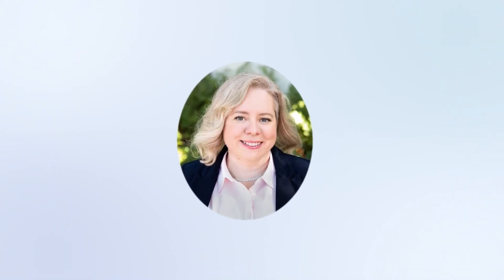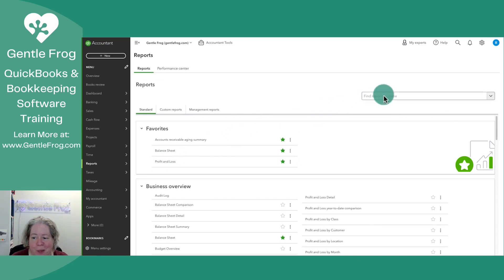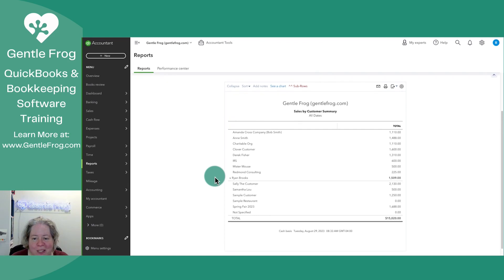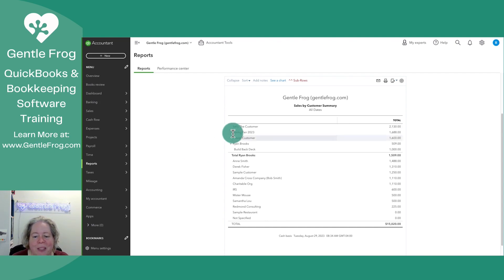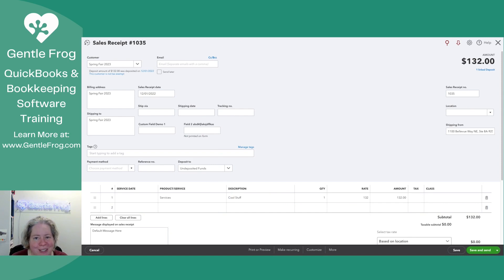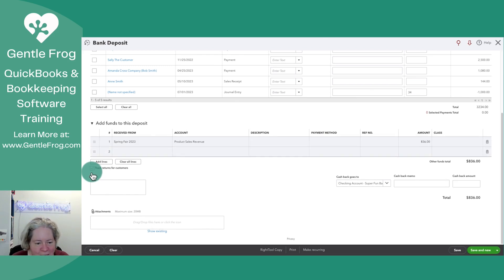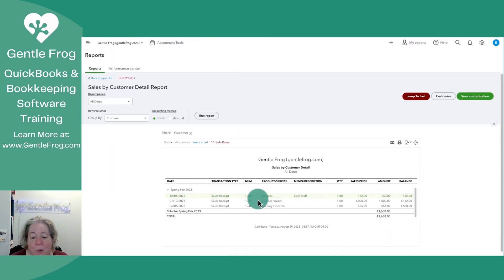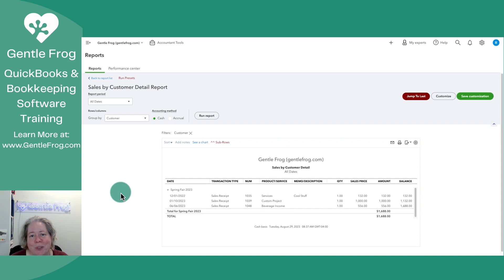Understanding the QuickBooks Online Sales by Customer Summary Report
Curious about the Sales by Customer Summary report in QuickBooks Online?
In this video, I'll show you a quick overview of this essential report.
Discover how to sort data, identify top customers, and gain insights into your sales performance. Most importantly you'll learn the report's limitations and transactions that might not be included.

Enhance your accounting skills and make the most of your financial analysis with this report overview.

Timestamps
00:00 - Intro
00:25 - Navigate to the Sales by Customer Summary report
00:43 - What you'll see in the report
01:04 - Sorting the report
01:14 - Limitations of the report
03:34 - Outro